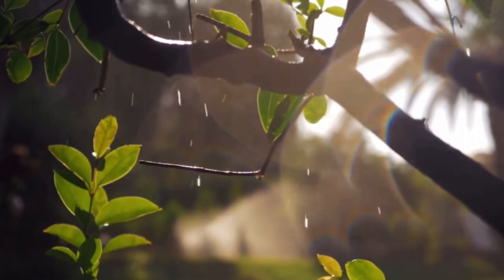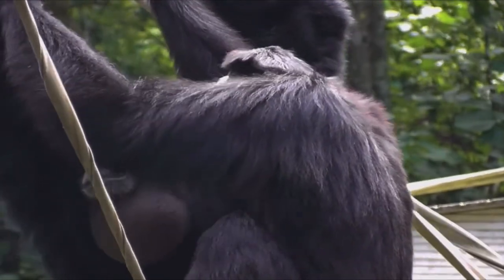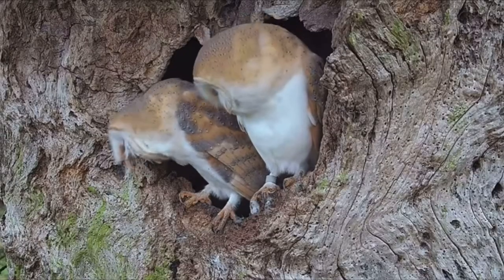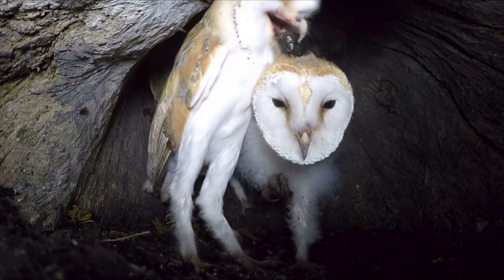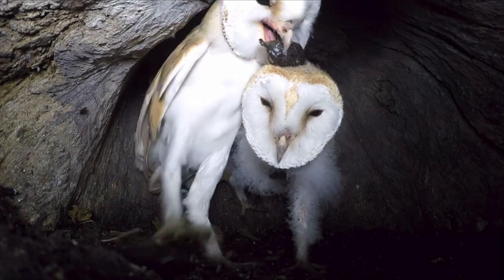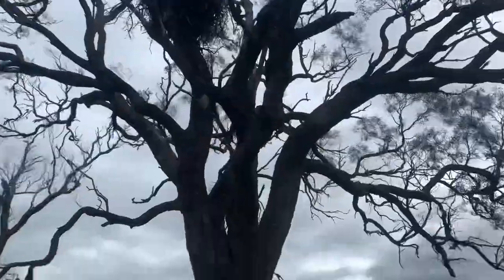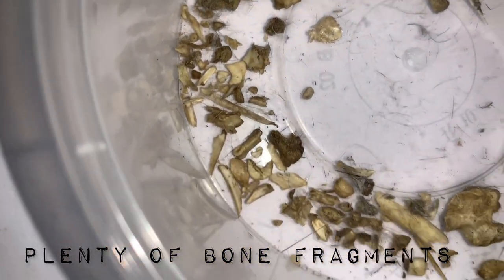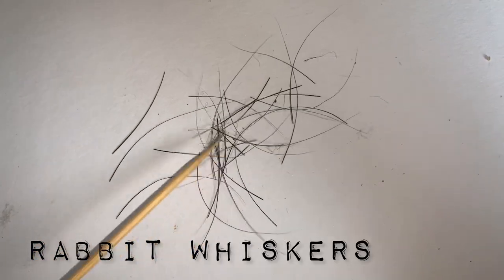What did they eat? | Ep 2: Wedge tail eagle (Aquila audax)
In this episode, we harvest and dissect the pellets from the wedge tail eagle (Aquila audax) to see what it has been eating.

Chapters:
0:08 -Introduction
1:03 -Harvesting pellets
1:34 -Dissection pellets
3:40 -identifying remains

Music in this video🎶:
Musician: @iksonmusic